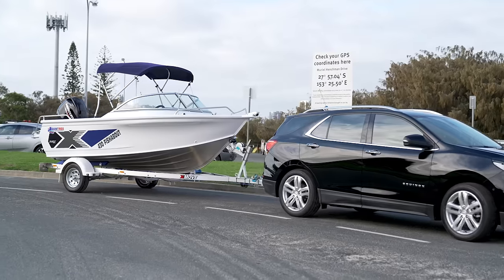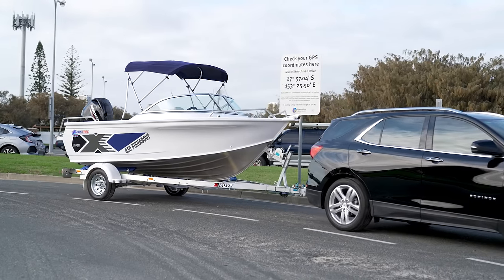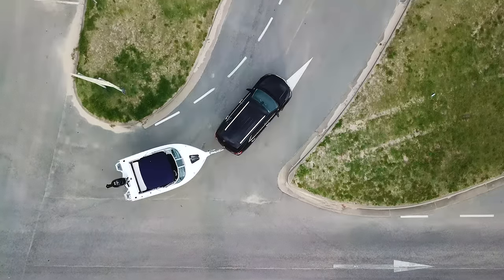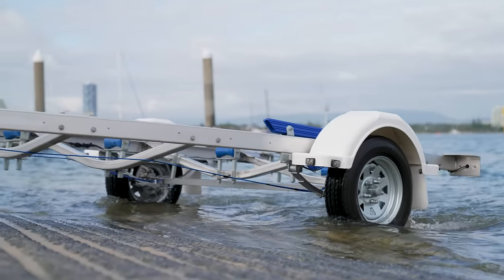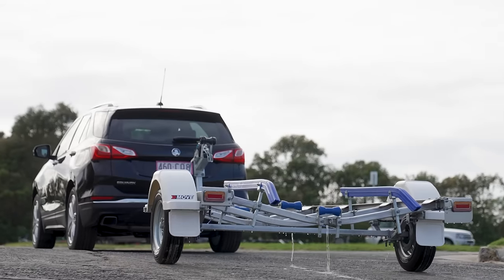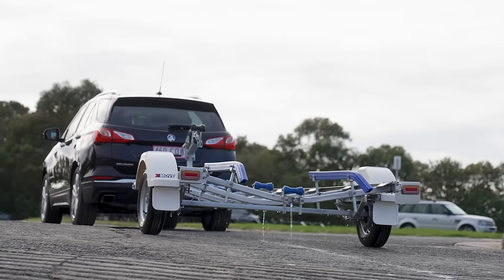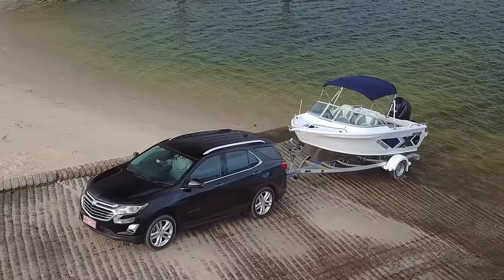Aluminium vs Galvanised Trailer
What makes aluminium trailers more appealing than galvanised steel? Apart from the much lighter weight that aluminium carries, there are a few other key differences that bring aluminium out on top.